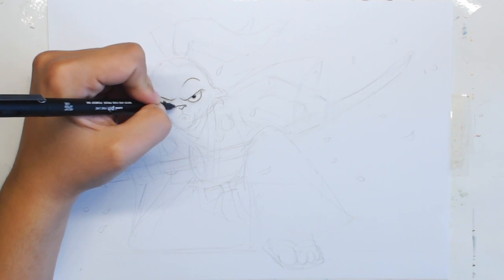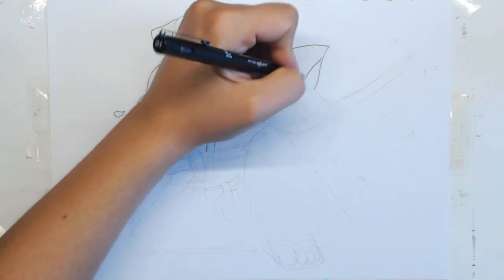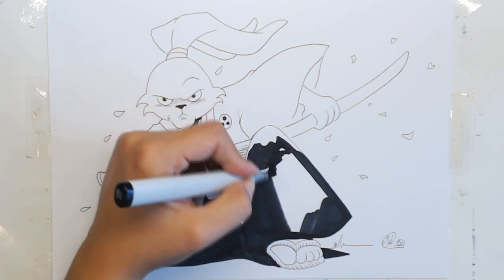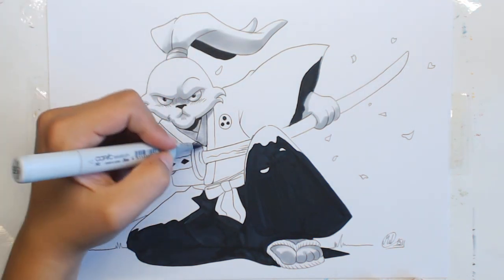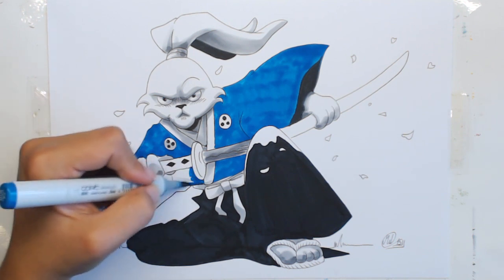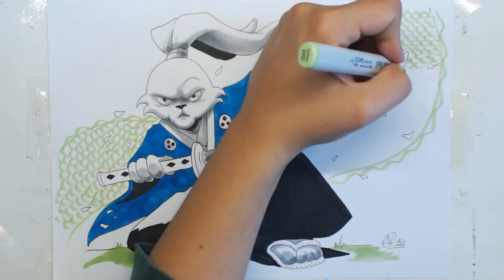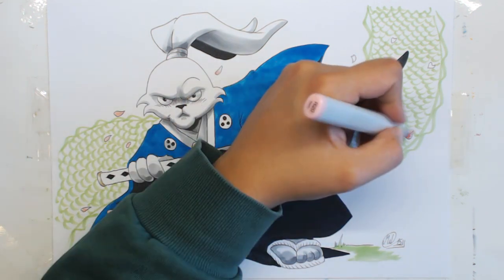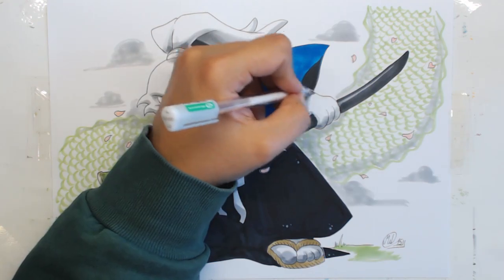Usagi Yojimbo COPIC speedpaint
Usagi Yojimbo (兎用心棒 Usagi Yōjinbō?, lit. "rabbit bodyguard") is a comic book series created by Stan Sakai. It is set primarily at the beginning of the Edo period of Japanese history and features anthropomorphic animals replacing humans. The main character is a rabbit ronin, Miyamoto Usagi, whom Sakai based partially on the famous swordsman Miyamoto Musashi.[3] Usagi wanders the land on a musha shugyo (warrior's pilgrimage), occasionally selling his services as a bodyguard.

Deleter feather sweeper

Drawing Tablet I use

Replacement nibs for tablet

Copic BEGINNER SETS:
1. Grayscale set+bonus fineliner

2.Skin tones set

3.Basic colors

LETRASET markers (cheaper brush tips):